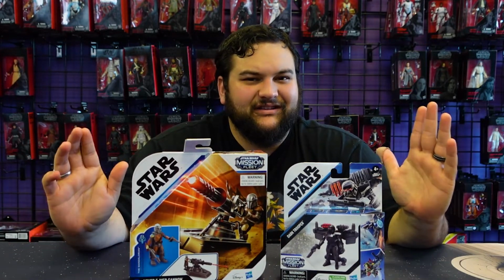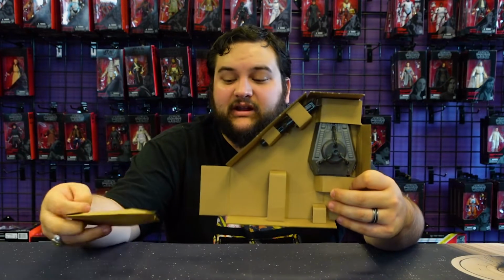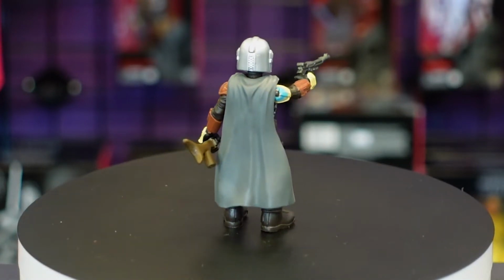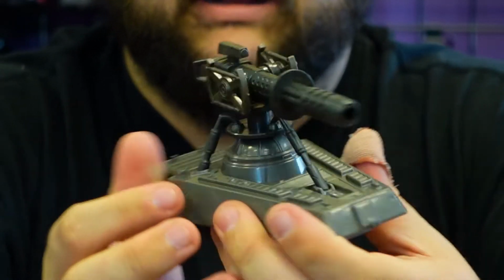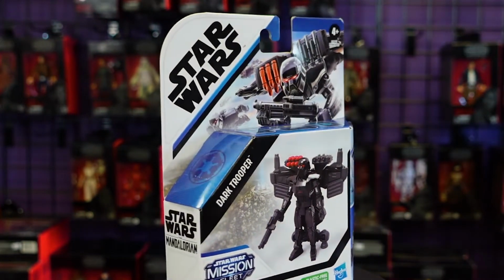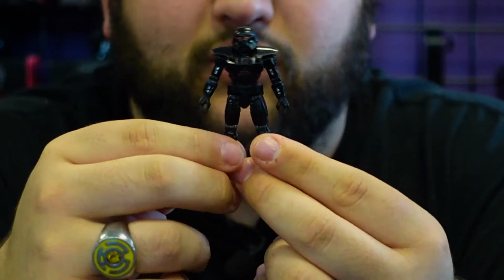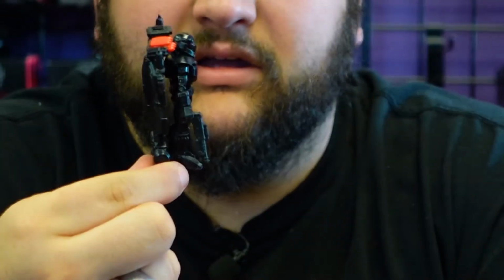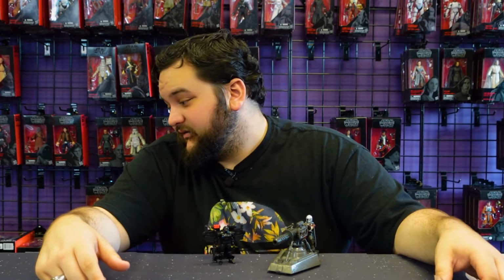Star Wars Mission Fleet Hover E-Web Cannon and Dark Trooper Review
Check out Bobby's review of the Hasbro Mission Fleet E-Web Cannon and Dark Trooper toys from The Mandalorian! Hasbro gave us these toys as part of the Choose Your Destiny box so that we can give you our take on them.

Even though these Mission Fleet toys are aimed at a younger audience, they pack a lot of detail and playability into a tiny package! These two figures from The Mandalorian have great sculpting and articulation.

What are your thoughts on the Mission Fleet line? Do you think they're fun to collect, or are they just for the kiddos?